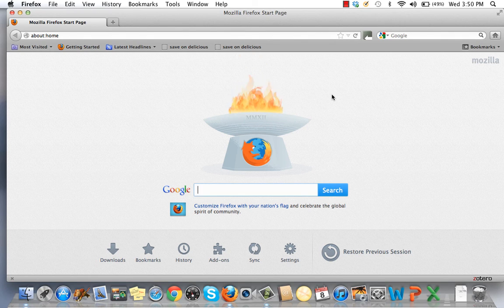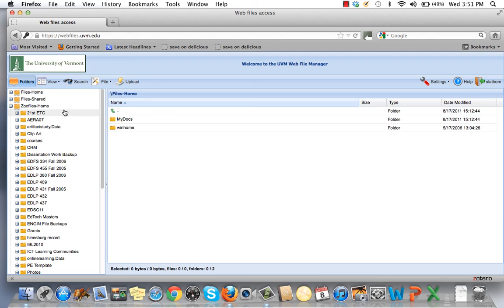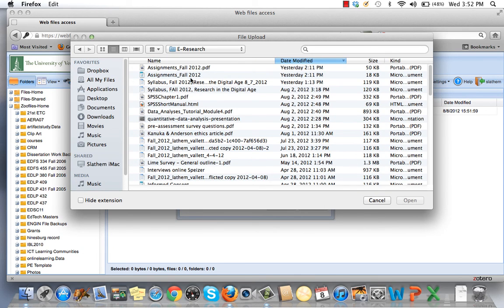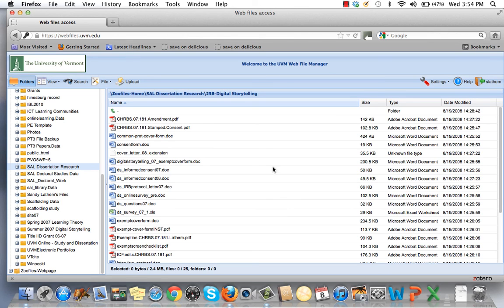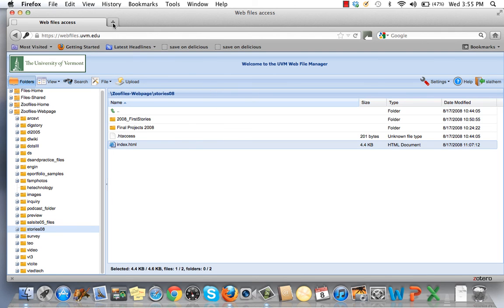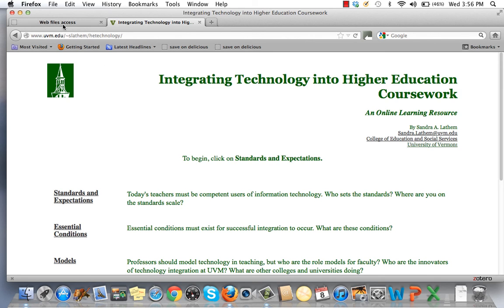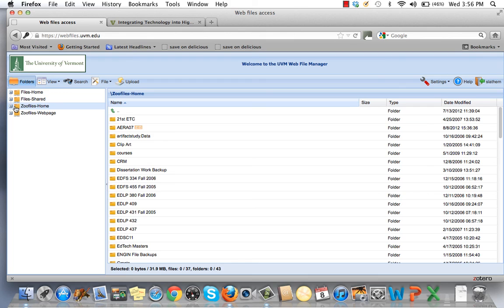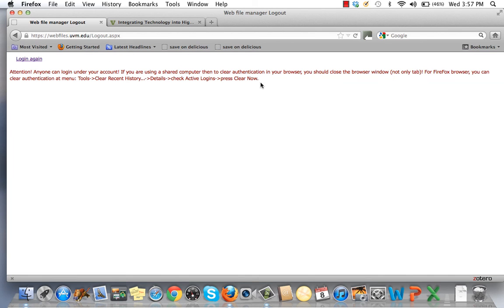UVM Zoo Server Files.mp4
How to store files securely on UVM's server.